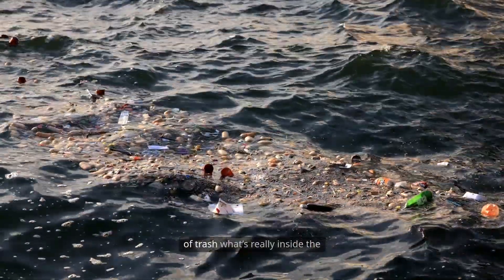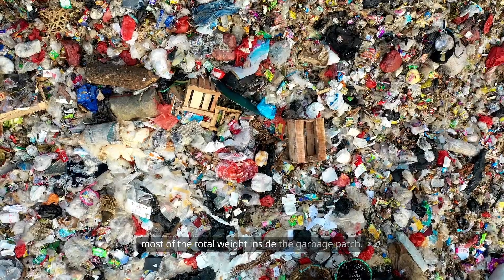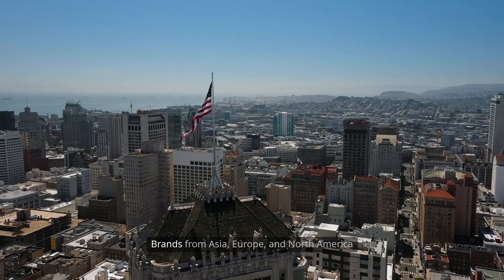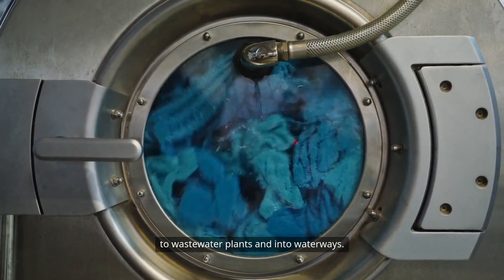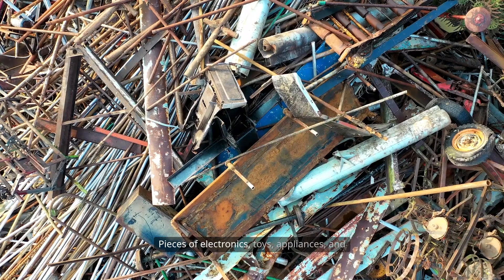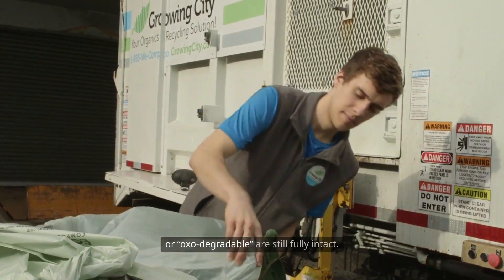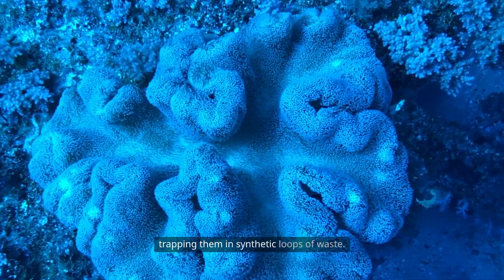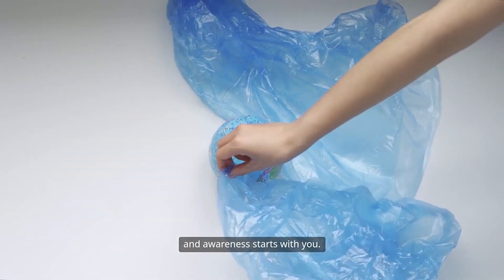What’s Inside the Pacific Garbage Patch?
It’s easy to imagine the Pacific Garbage Patch as a single sheet of trash, but what’s really inside is far more disturbing. In this video, we take you beneath the surface to explore the full contents of this massive plastic vortex. You’ll learn that it’s not just bottles and bags — it’s ghost fishing nets, buoys, toothbrushes, microplastics, industrial pellets, and even abandoned boats. We’ll reveal how much of the patch is made up of fishing industry waste, which poses lethal threats to marine animals. You’ll see how microplastics, formed from years of UV exposure and wave action, have become the most abundant and dangerous component, entering the food chain at its lowest levels. We’ll also highlight the strange and unexpected items found here, from children’s toys to sneakers, all carried thousands of miles by currents. This is a story not just about quantity but about variety — and about how every piece, no matter how small, is a permanent scar on our oceans. By the end, you’ll understand that the Pacific Garbage Patch is a floating museum of human consumption and neglect.